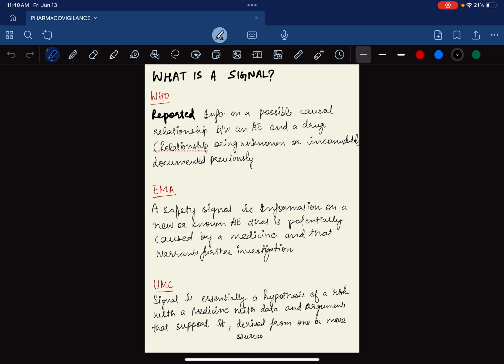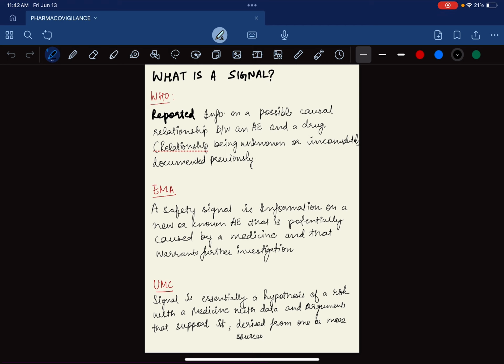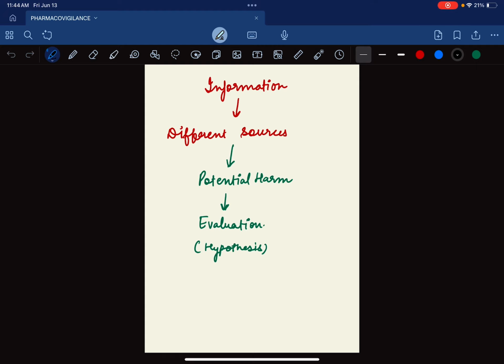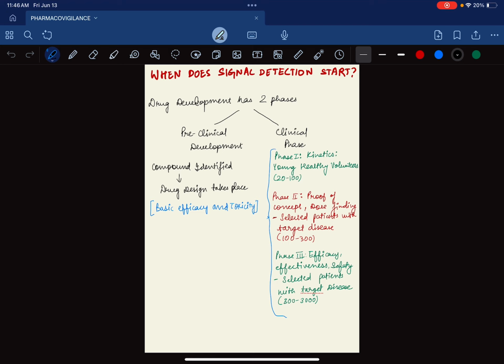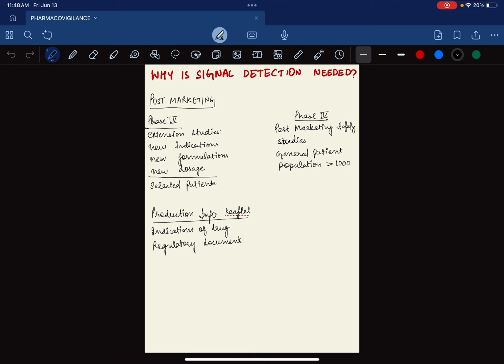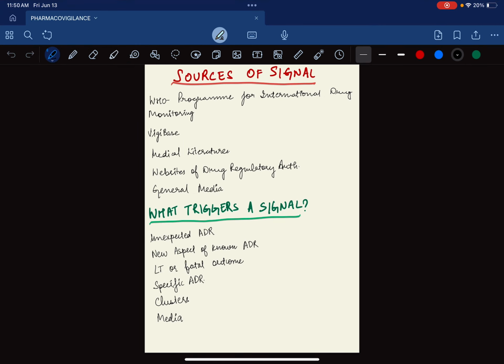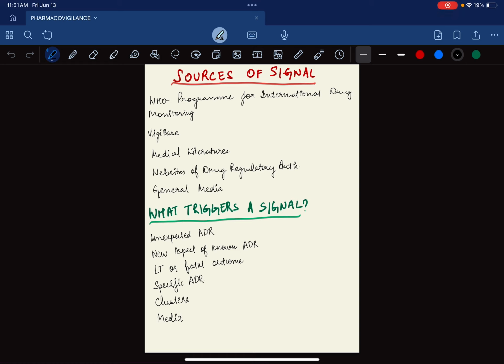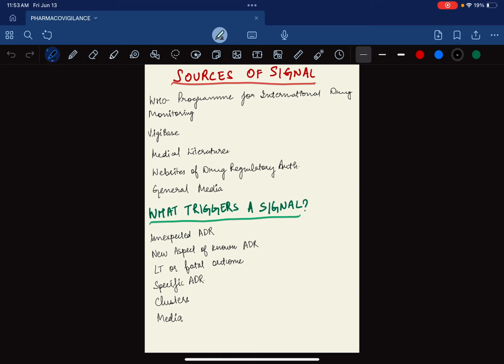SIGNAL DETECTION| Pharmacovigilance| DRUG SAFETY| INTERVIEW SERIES